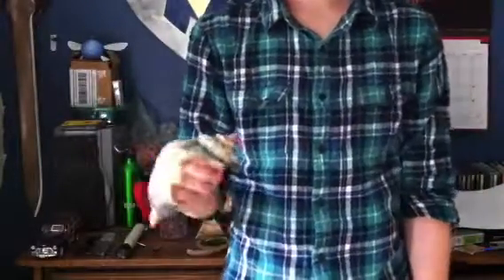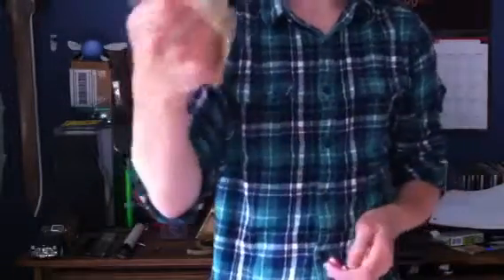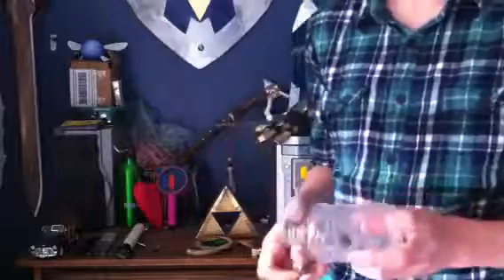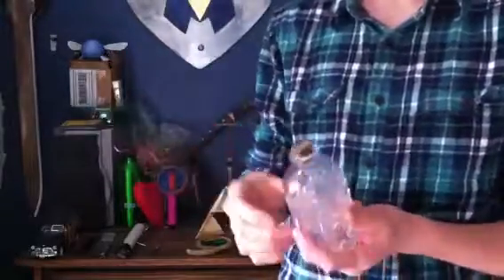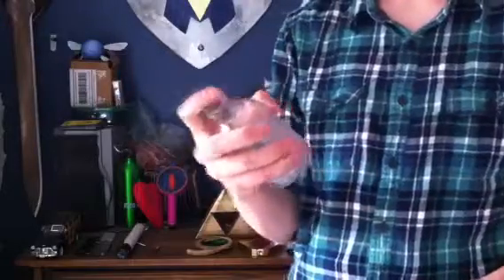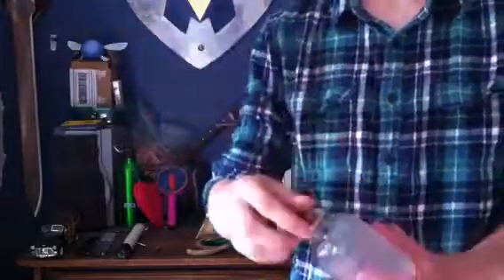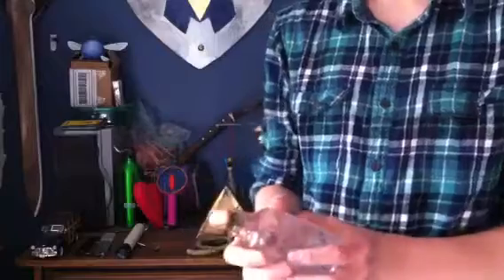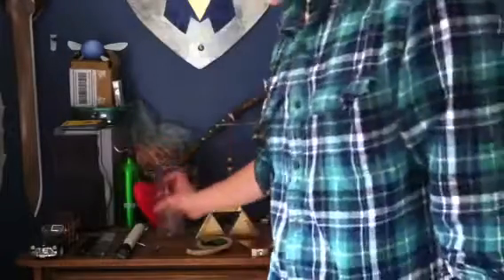Shell sword hilt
Just read the name